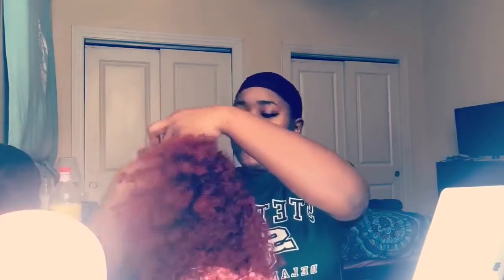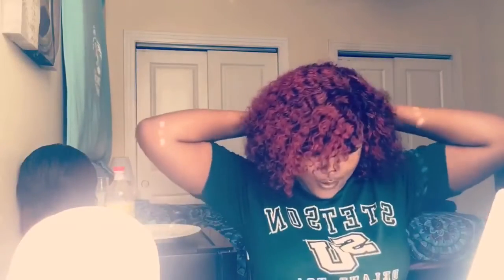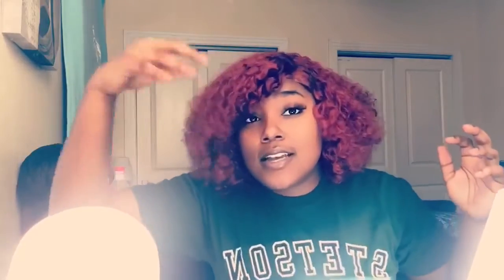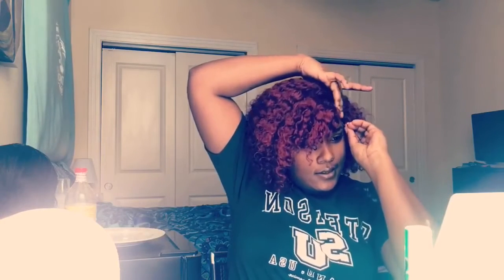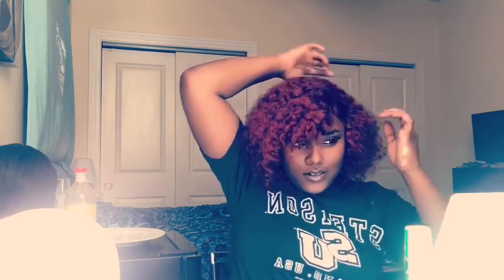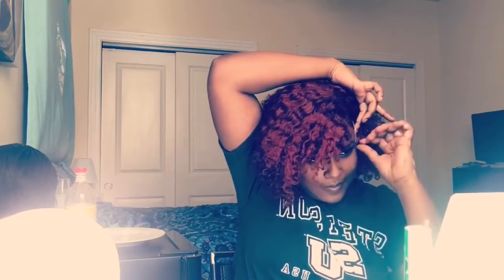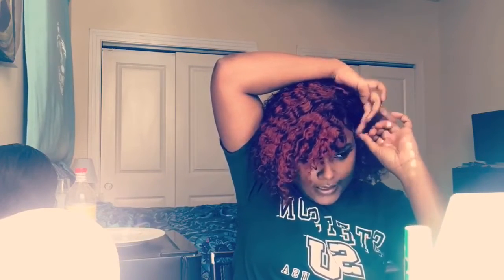How to wear a wig without glue ft hairspells deep curly (NOT SPONSORED)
Wig Details: deep curly lace frontal wig 130% density